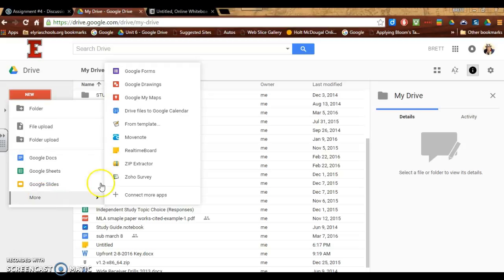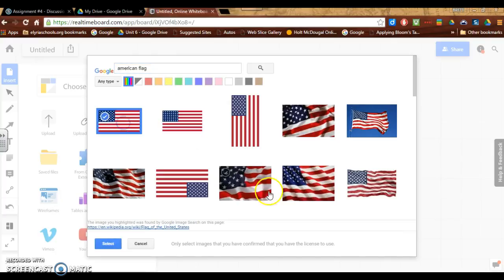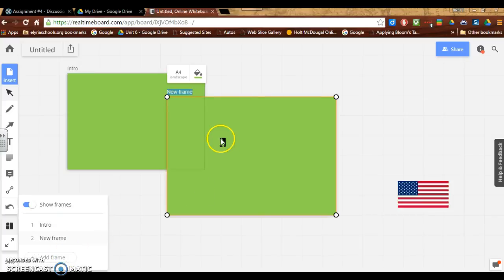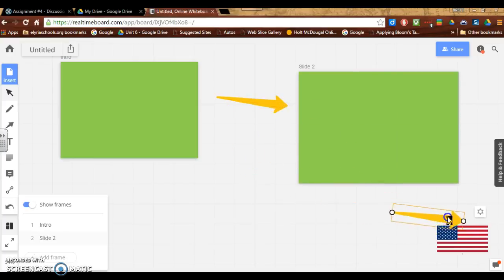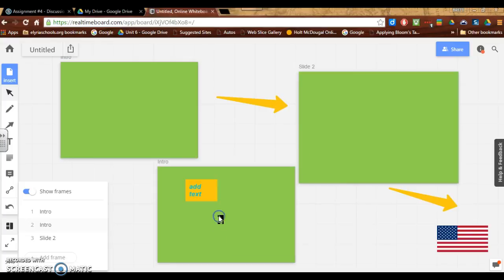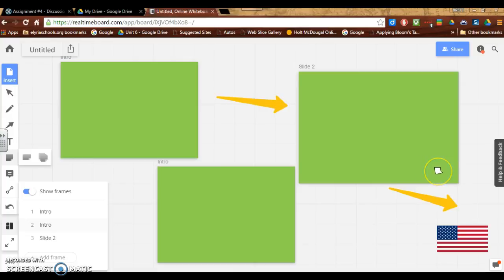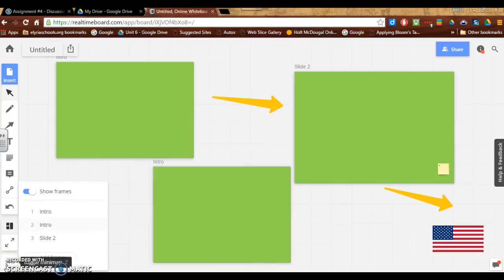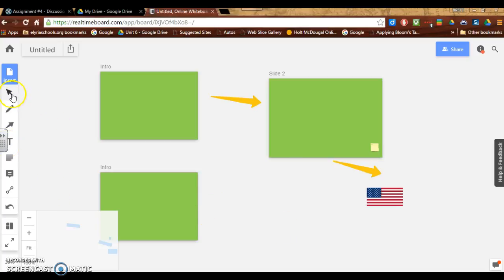Assignment 4: Real Time Board